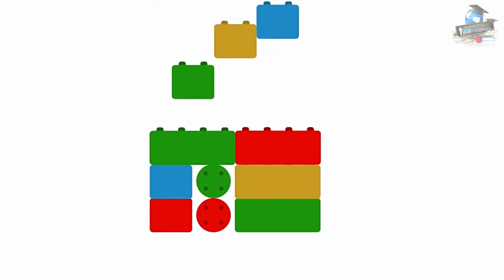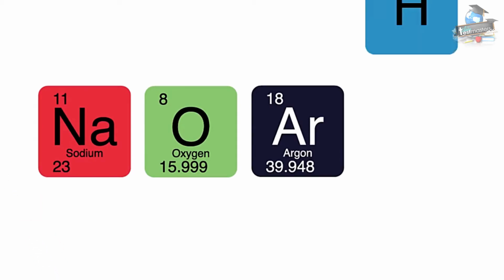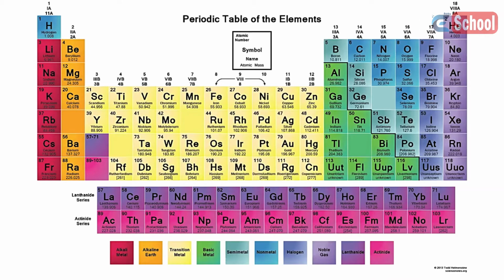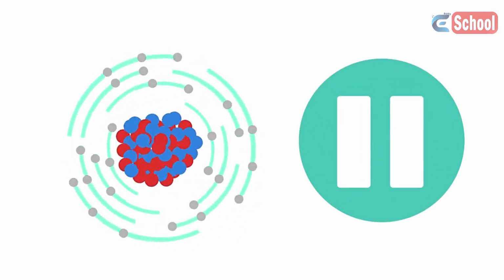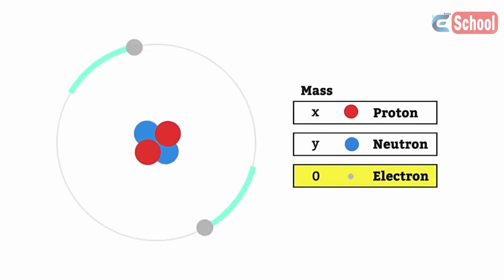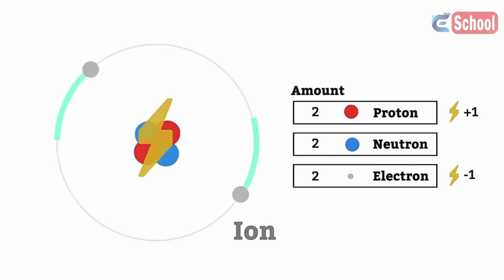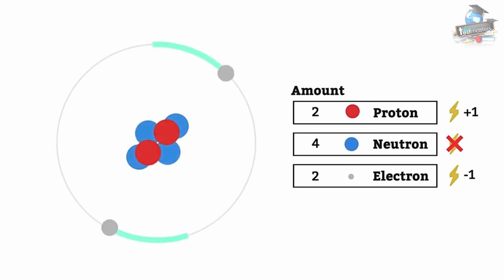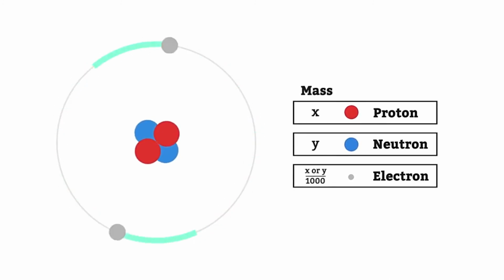What Is An Atom - Part 1 | Properties of Matter | Chemistry | AddyESchool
Learn the basics about the atom, whilst learning about properties of matter.

Atoms are the small bits that make up all the matter in the world around us. There are around one hundred different sorts of atom, from the lightest, hydrogen to the many times bigger uranium.

Materials that are made only of one sort of atoms are called elements, and materials that are made of different kinds of atoms bonded together are called compounds.

Most of the elements have symbols that start with the same letter as their name. The exceptions are often symbolised by a name derived from another language, like Pb for lead. The second letter of the symbol is always lower case.

The periodic table was constructed by Dmitri Mendeleev. The periodic table is organised so that elements with similar properties are arranged in columns.

The periodic table could go on forever as atoms get more and more massive, but very heavy atoms are not stable and fall apart easily. This is because atoms are made up of smaller particles, called protons, neutrons and electrons.

Protons and neutrons sit in a small central nucleus, whilst electrons orbit around the outside. The mass of an electron is about one thousandth of the mass of a neutron or a proton, which means that almost all of the mass of an atom is concentrated in the centre, at the nucleus. Because the mass of the proton and neutron are so much bigger than the mass of the electron, we say that the mass of the electron is essentially zero.

The number of protons cannot change. The number of protons must also be the same as the number of electrons in a neutral atom of the element. Because electrons are freely moving around the nucleus in an atom, they can be gained, lost, or shared with other atoms, providing the chemistry of the atom.

When an atoms gains or loses electrons, it becomes charged. Charged atoms are called ions. Electrons surrounding the nucleus of an atom aren’t completely free. They are restricted to moving in fixed orbitals, or energy levels. The number of electrons each shell can take can be seen by looking at the rows of the periodic table.

Neutrons do not have a charge, and do not affect the chemistry of an atom. Atoms of the same element may have different numbers of neutrons, these are known as isotopes.

If there are too many neutrons in a nucleus, it might be so massive that it becomes unstable, and liable to split up into smaller atoms. This is known as radioactivity.

In the periodic table, elements are written with a small number and a bigger number next to the symbol. The smaller number is the atomic number, which tells us how many protons there are. The bigger number is the atomic mass number. It depends on the weight of the nucleus, that is, the number of protons plus the number of neutrons.